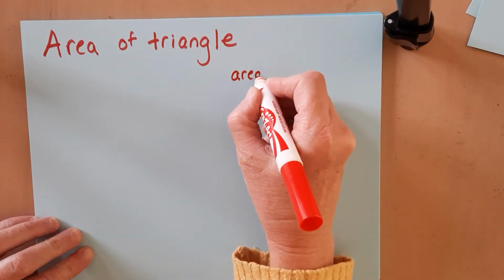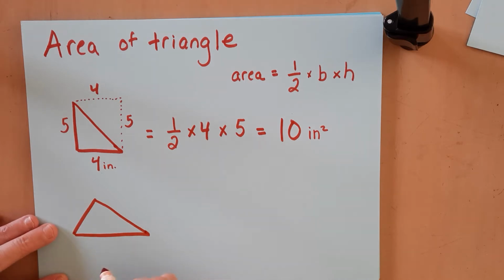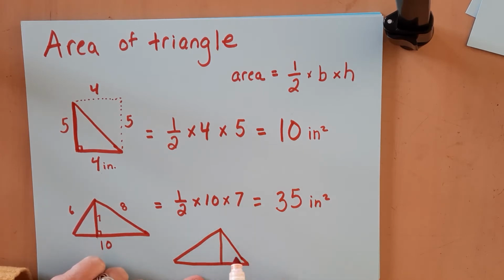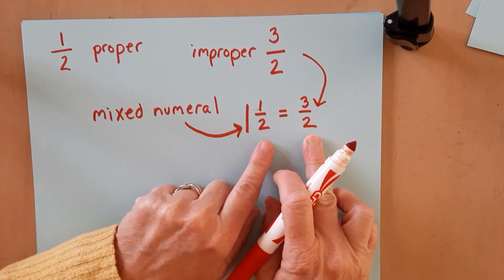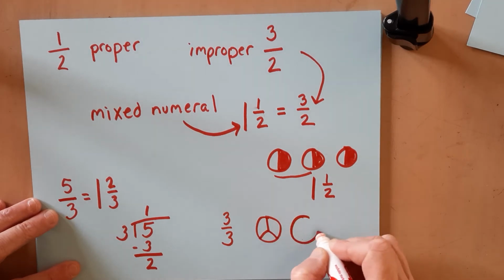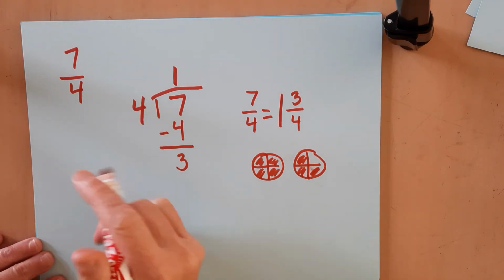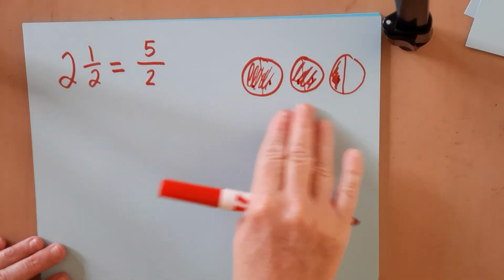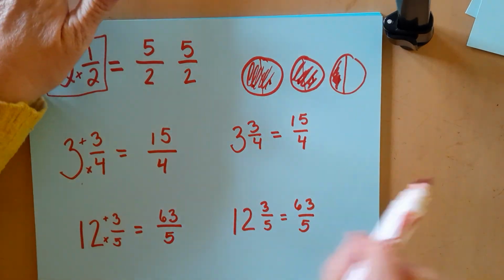Area of a Triangle; Improper Fractions and Mixed Numerals